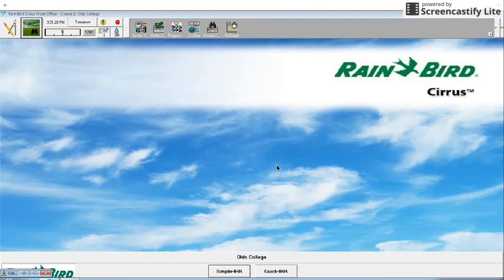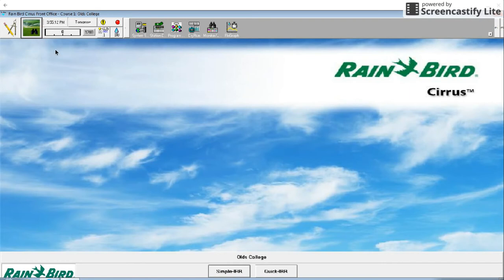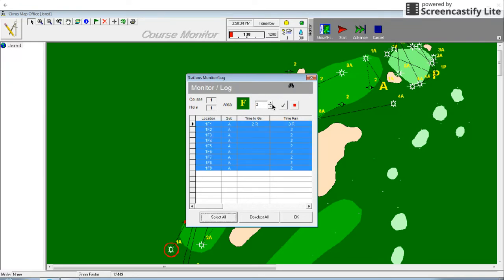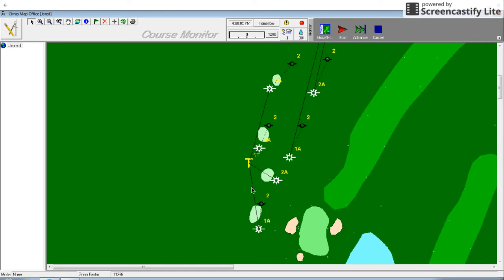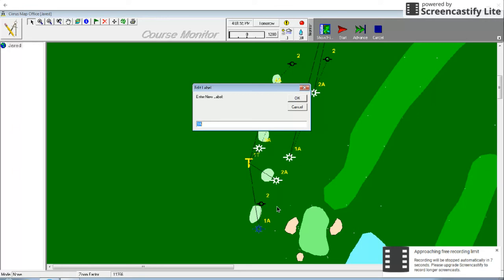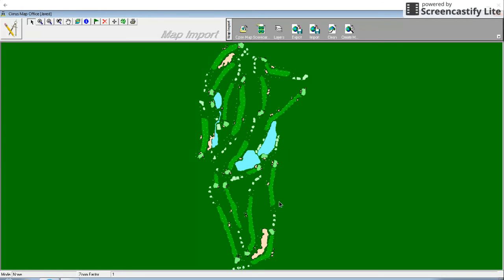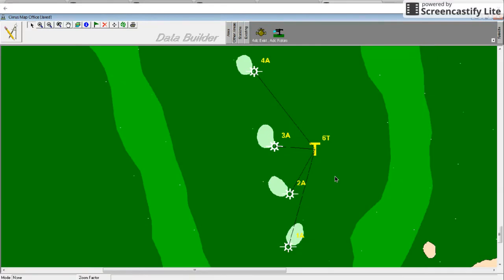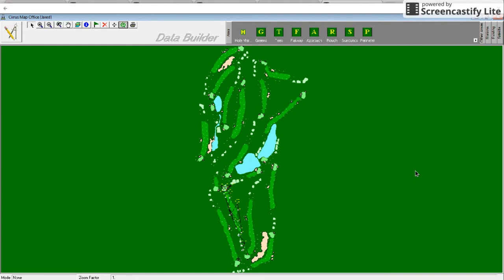How to add Areas and Stations to a map in Rainbird Cirrus Software